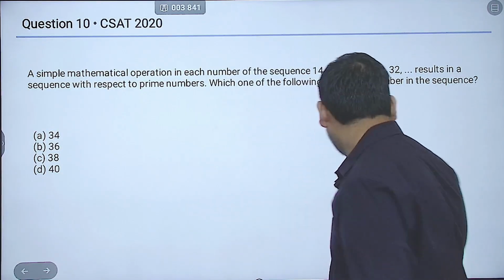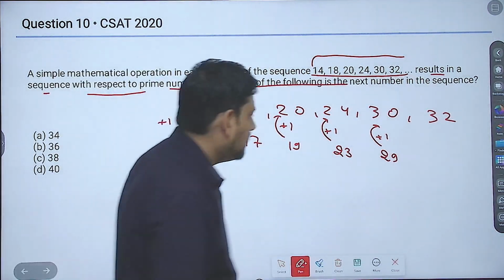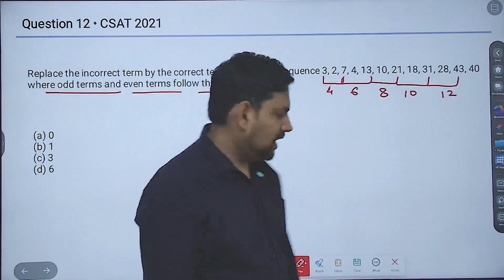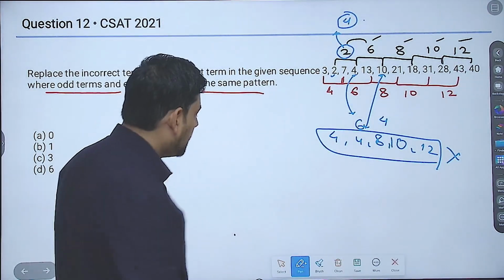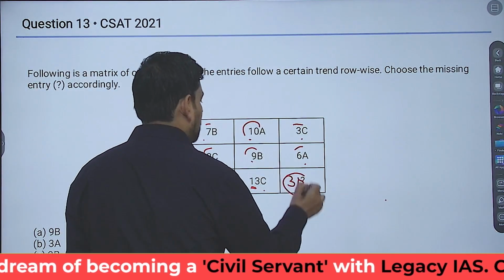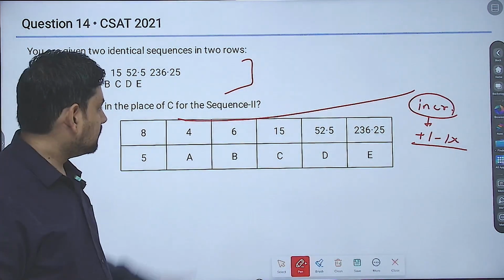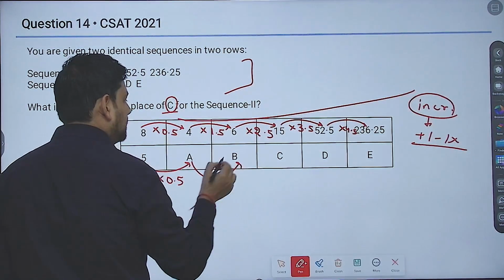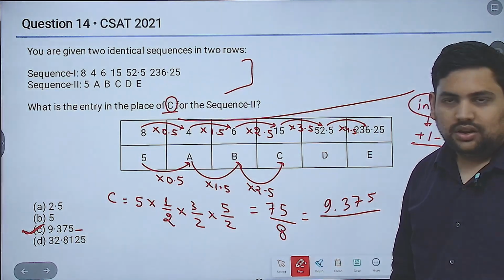Number Series Previous Year Questions l CSAT Lecture for UPSC Prelims 2026 l Video 3 l Legacy IAS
Number Series Previous Year Questions | CSAT Lecture for UPSC Prelims 2026 | Video 3 | By Prakhar Sir | Legacy IAS Academy

Welcome to Video 3 of the Number Series PYQ (Previous Year Questions) series for UPSC CSAT 2026!
In this lecture, Prakhar Sir from Legacy IAS Academy continues his high-yield breakdown of number series patterns asked in past UPSC Prelims papers. This session dives deeper into advanced pattern recognition, helping aspirants master the logic behind:

👉Mixed-pattern series
👉High-level difference series
👉Ratio + difference hybrid series
👉Exponential and alternate-term series
👉Pattern traps commonly used by UPSC

Perfect for strengthening your reasoning skills and boosting accuracy under exam pressure.